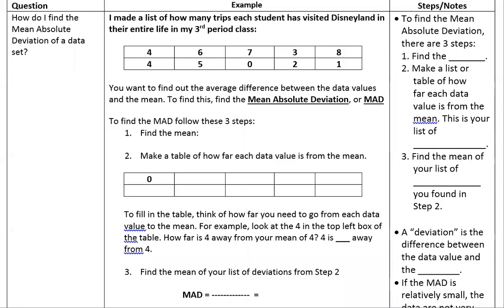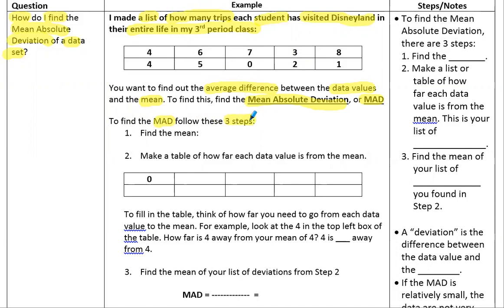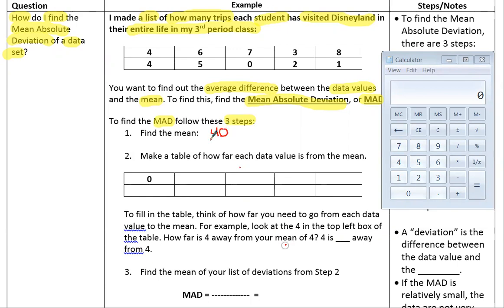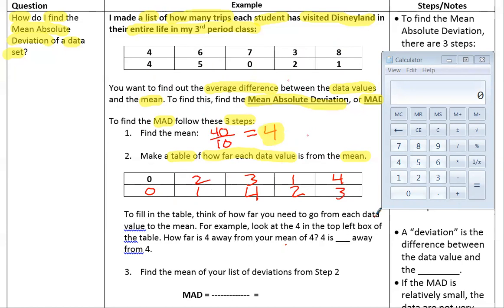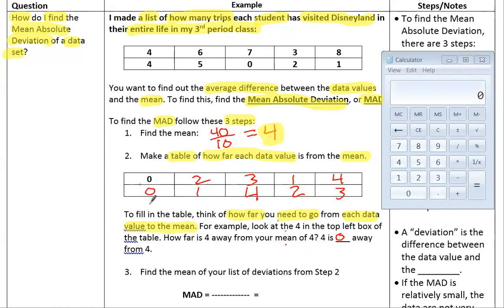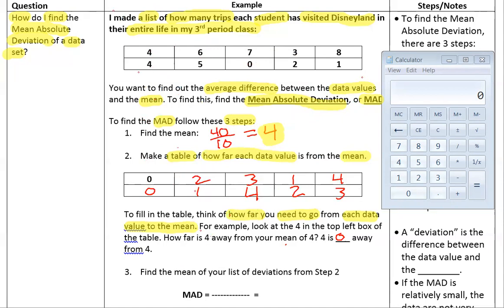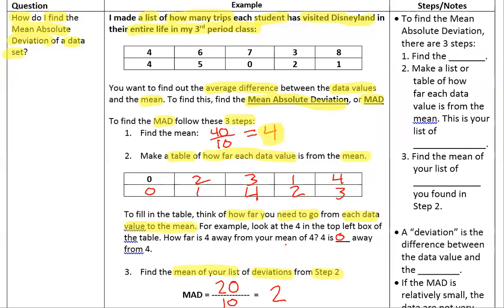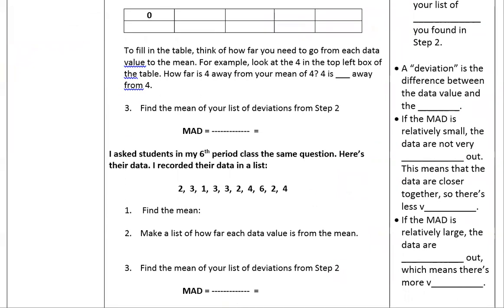Math 6 - 9.5 Mean Absolute Deviation Part 2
You can download the notes for 9.5 Mean Absolute Deviation